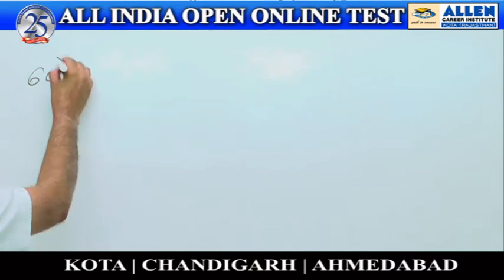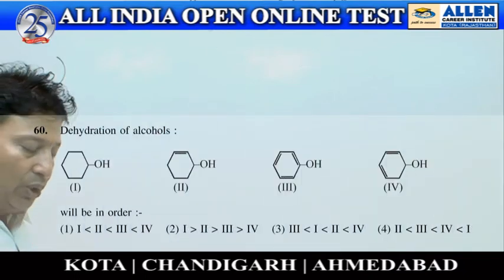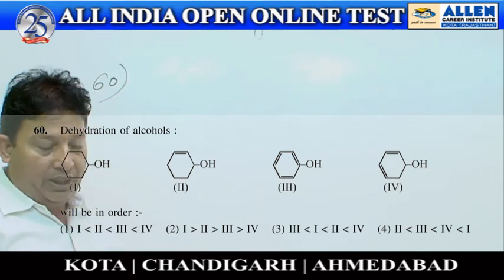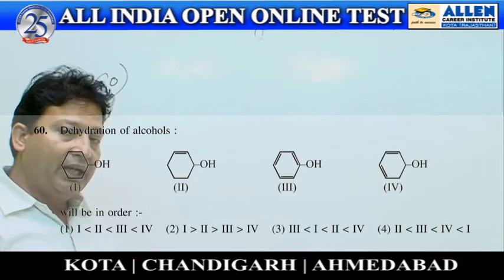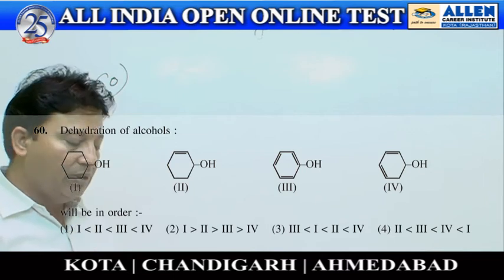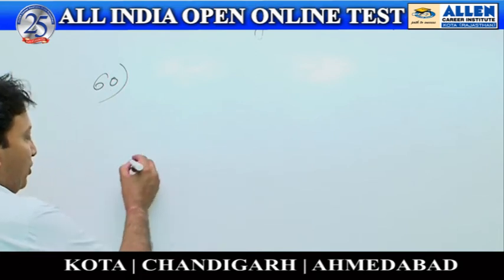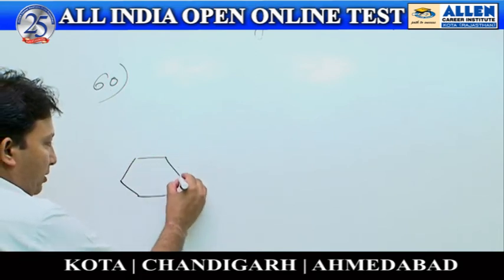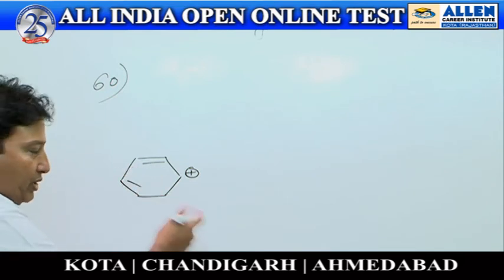Chemistry Q: 59,60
Video Solutions for All India Open Online Test, conducted by ALLEN Career Institute Kota from 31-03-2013 to 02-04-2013.
Subject : Chemistry
Question nos. 59,60
Solutions done by V.K. Sharma Sir ( Faculty -ALLEN Career Institute )